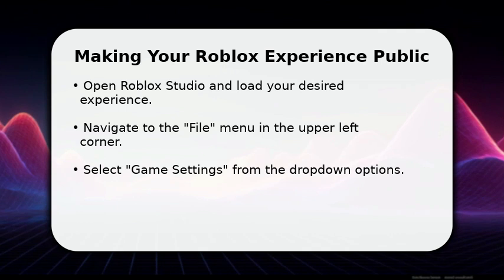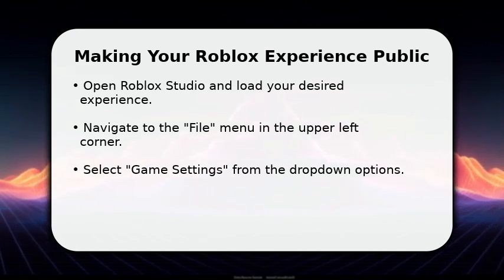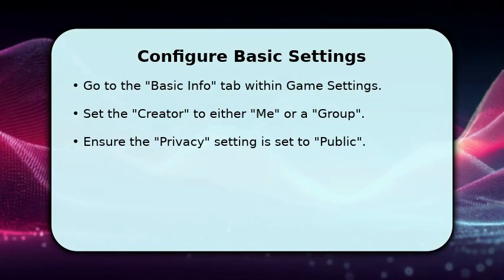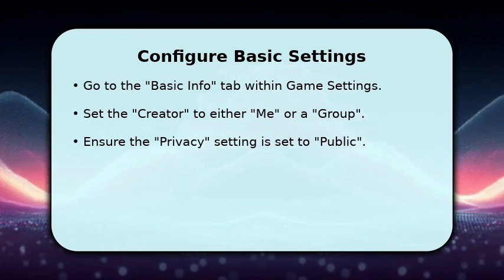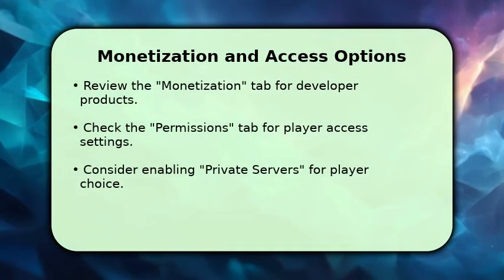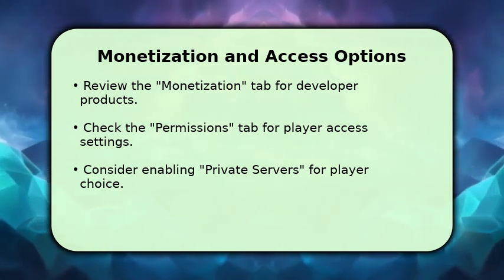How To Make Experience Public In Roblox (Updated)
▸ (v) In this video, we'll show you how to make your experience public in Roblox. This is a step-by-step guide that covers the latest updates and changes to the platform. Whether you're a seasoned developer or just starting out, this tutorial will help you learn how to share your creations with the world. We'll cover everything from setting up your game to making it visible to all players.